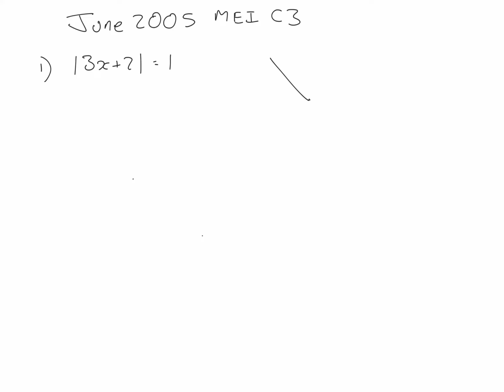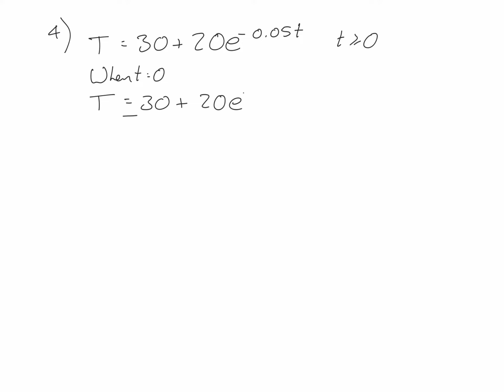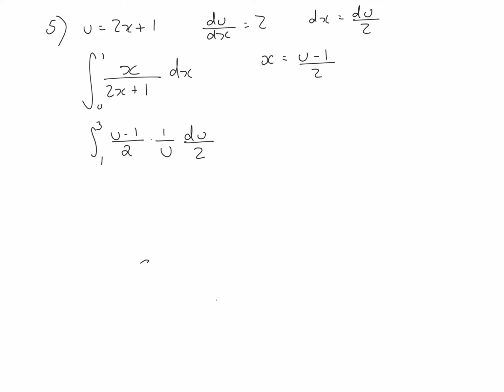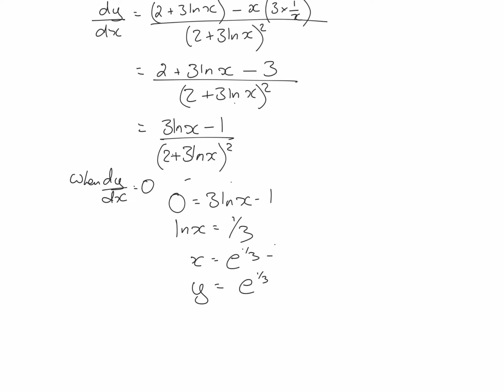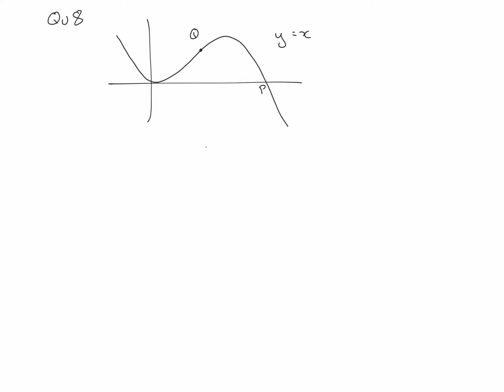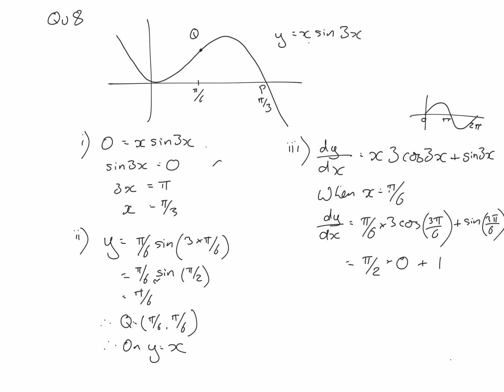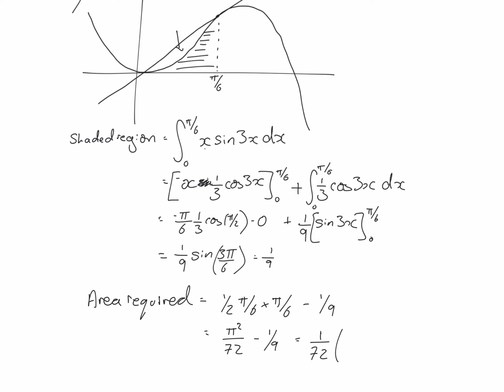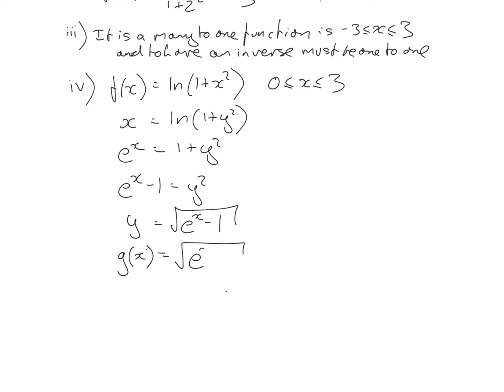GCE Maths MEI C3 June 2005